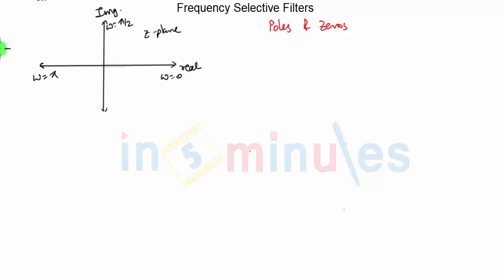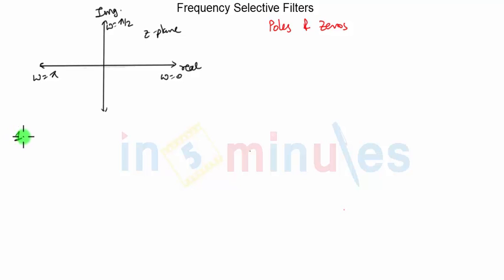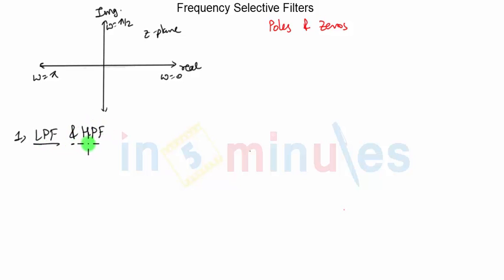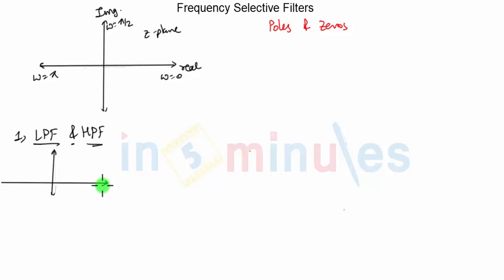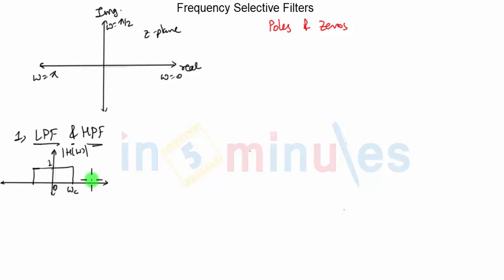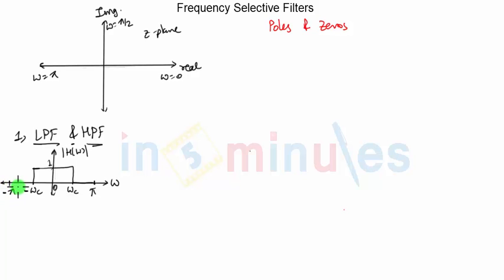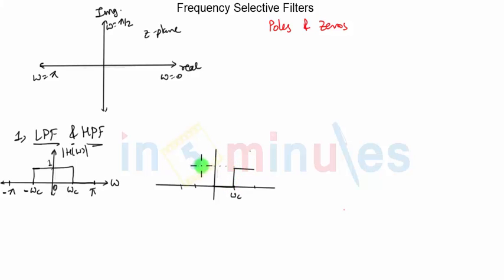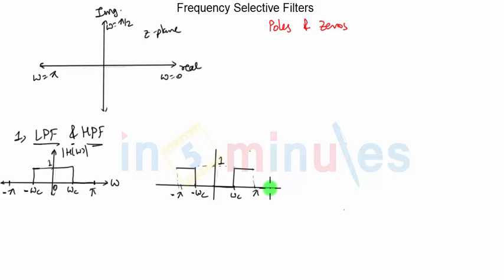ModGen_Vid_26_Transform Analysis of Linear Time Invariant System_LPF HPF (Part 1)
These videos cover high pass and low pass digital filters based on pole zero locations in the z-plane.